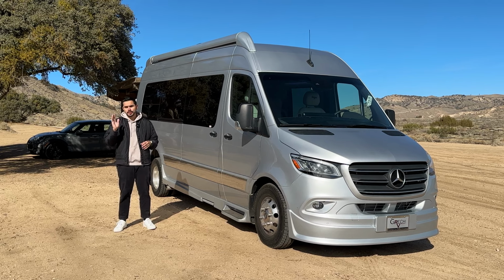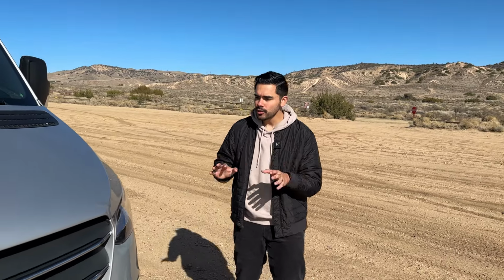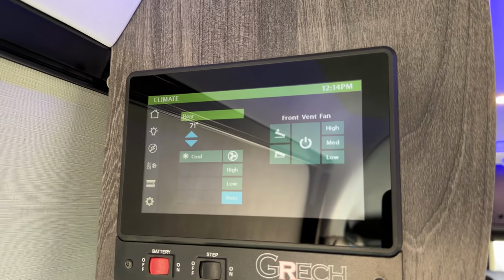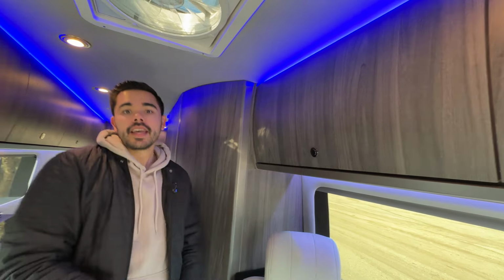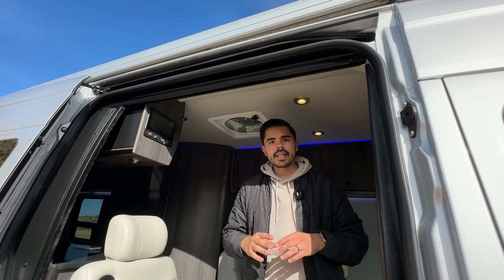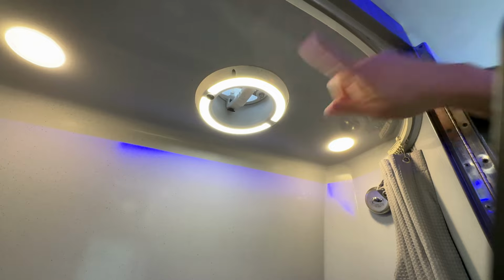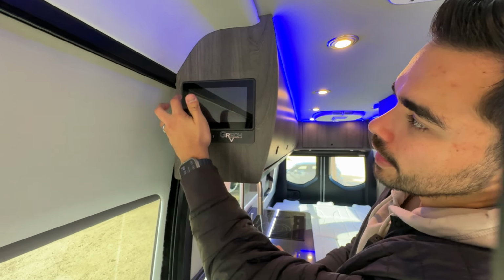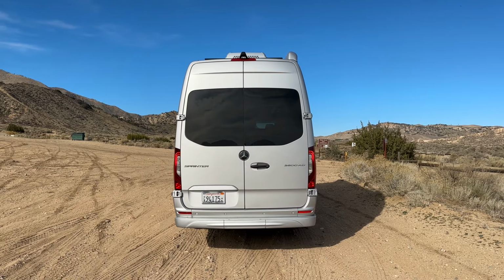We Tour A $250,000 Grech RV Strada-ion Luxury Motorhome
The Grech RV Strada-ion is the brand's largest, most luxurious motorhome. With a starting price just shy of $250,000, it offers plenty of interior amenities, tech, and comfort for up to nine people. This particular unit features the Lounge configuration with four swiveling chairs in the front compartment. We lived in it for a few days, and to finish the trip, here is a general overview plus a bit of our personal experience.

For more information about the Strada-ion, Thanks again to Grech RV for sponsoring this video.

SoundStripe Song Codes
TJ3ULY0TNO8K7RNF
LJAEIHCG3BOIHDKN